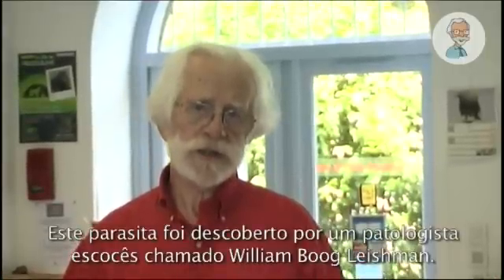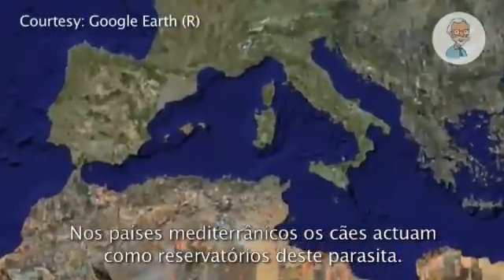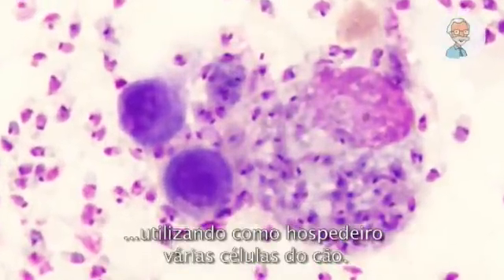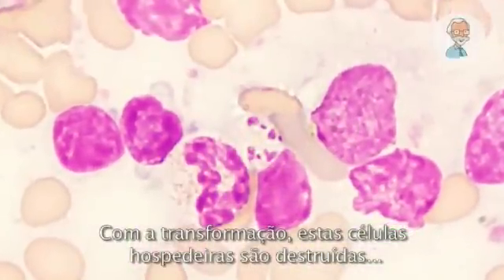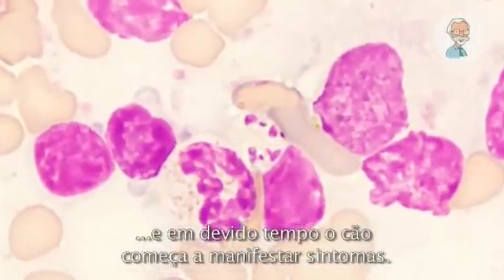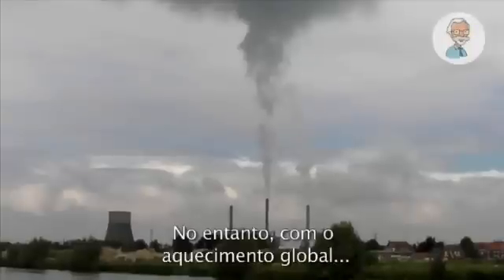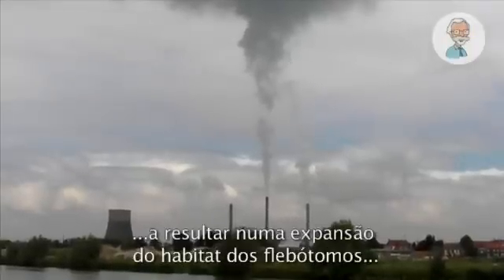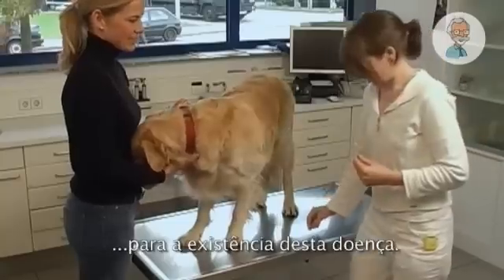1. A leishmaniose e o medico-veterinario.wmv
Série de Vídeos - O que está a morder o meu cão. Vídeo 1 de 9. A Leishmaniose é problema de saúde pública. No Brasil milhares de cães são eutanasiados todo ano por essa doença que quando transmitida para humanos tem alta letalidade.